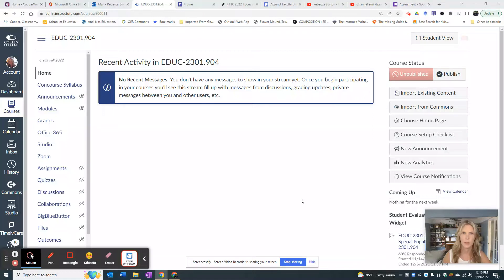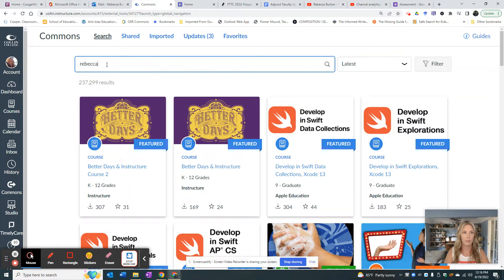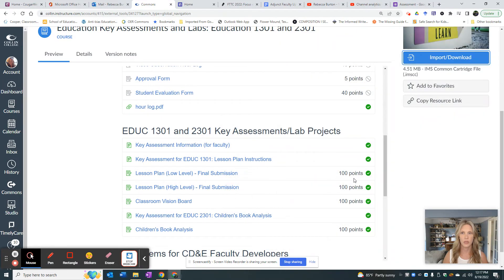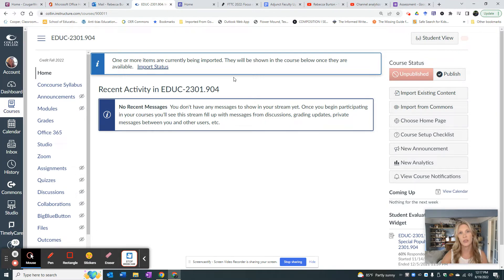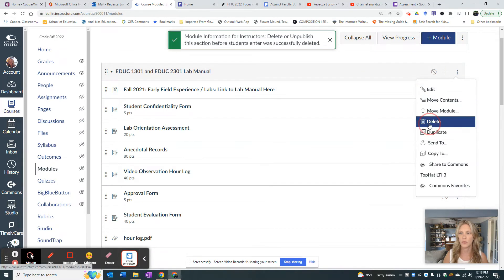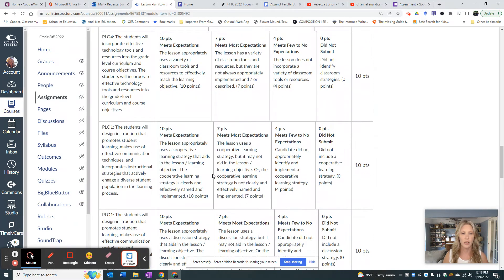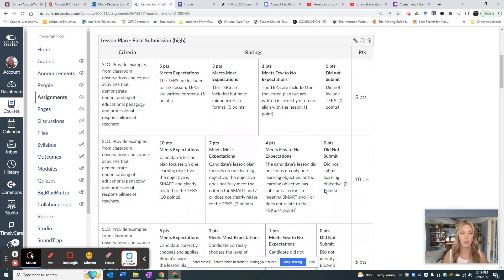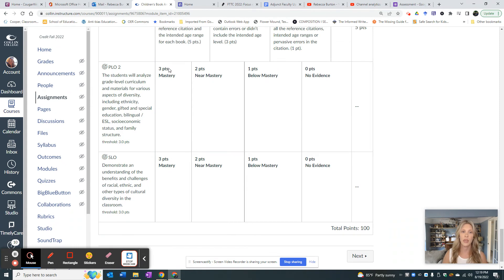Importing Rubrics and Assessments to Canvas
Directions on how to import rubrics and assessments to Canvas course via Course Commons. It will also detail how to check for outcomes.